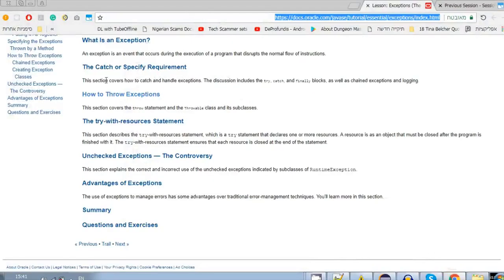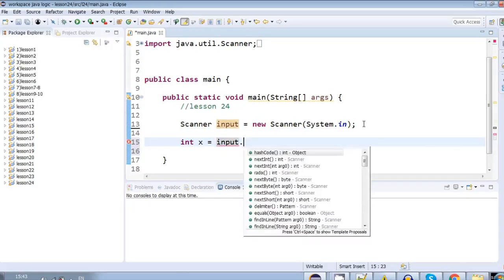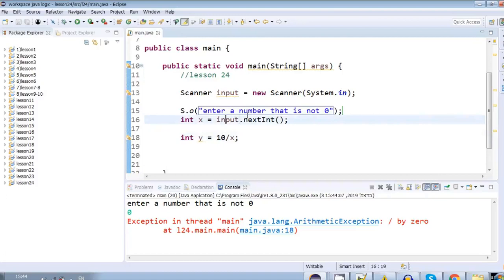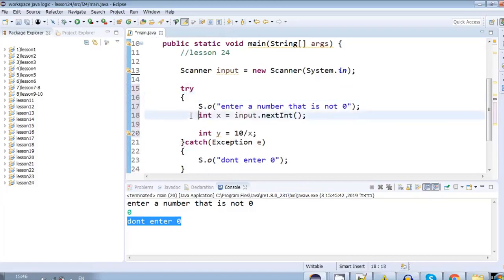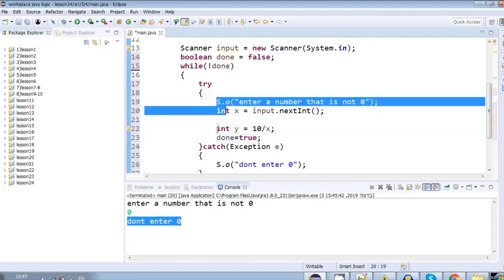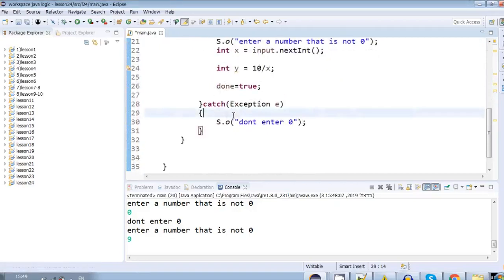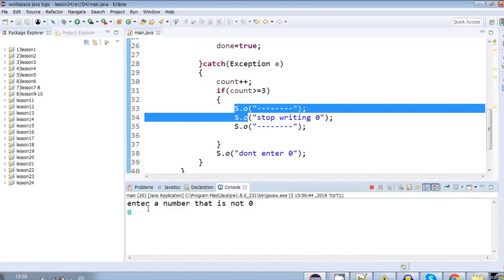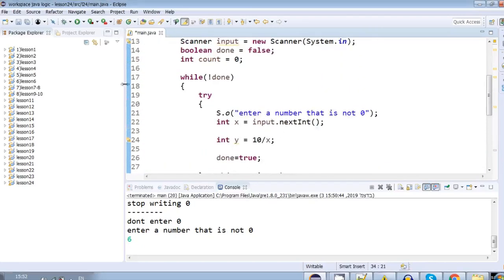24)exeption handling(java tutorial)